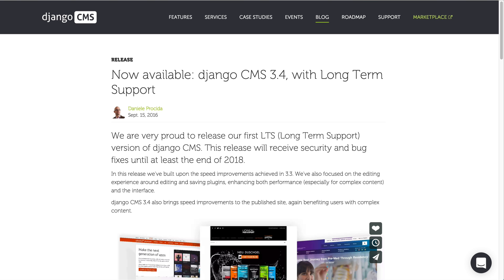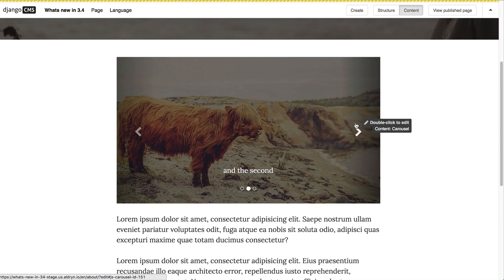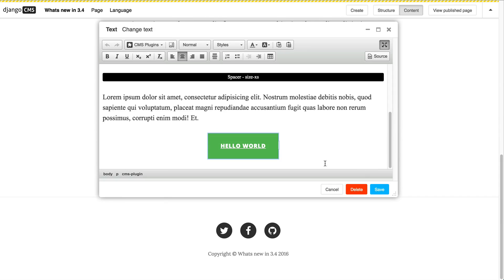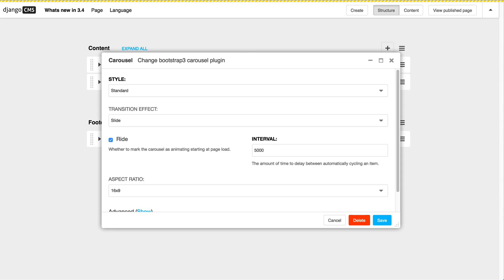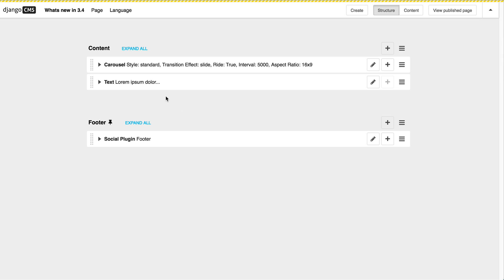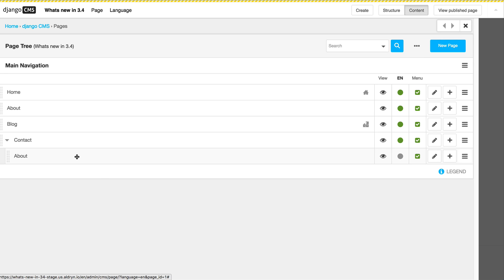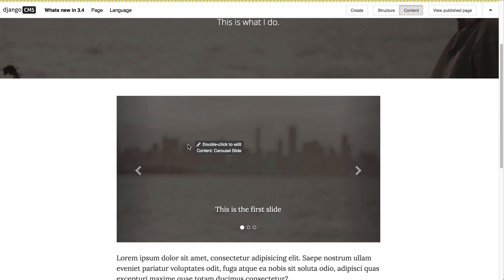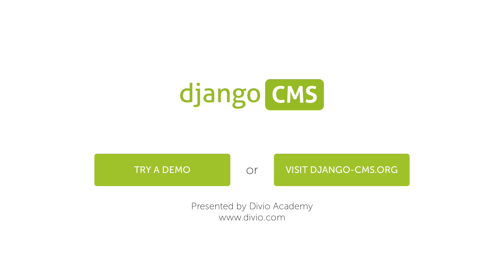django CMS 3.4 (LTS) - What's new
We are very proud to release our first LTS (Long Term Support) version of django CMS. This release will receive security and bug fixes until at least the end of 2018.